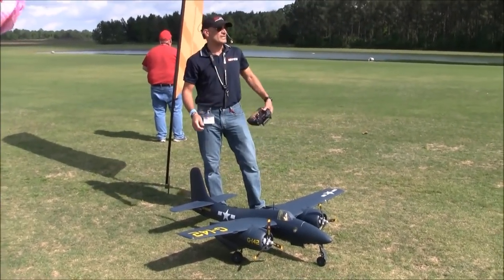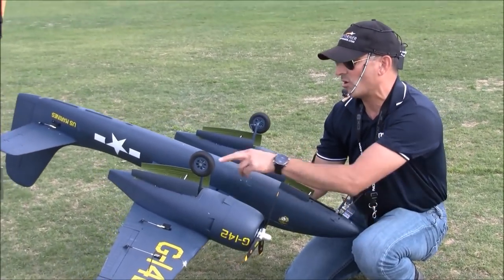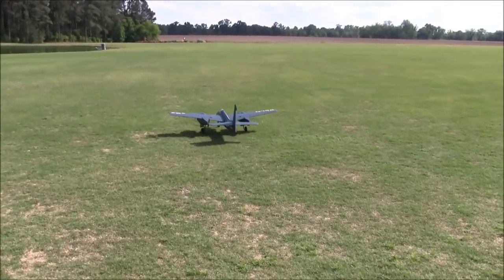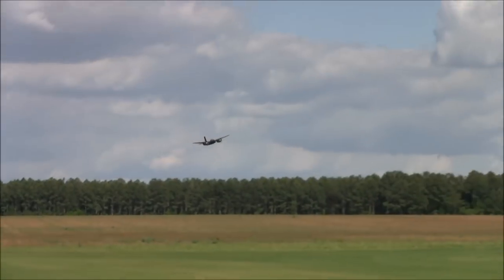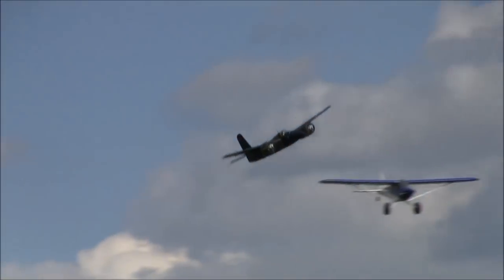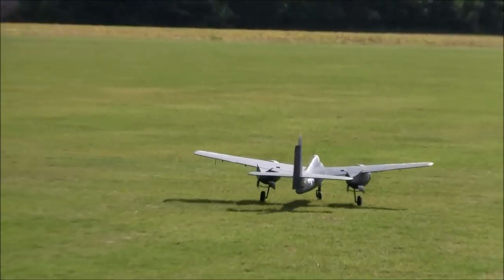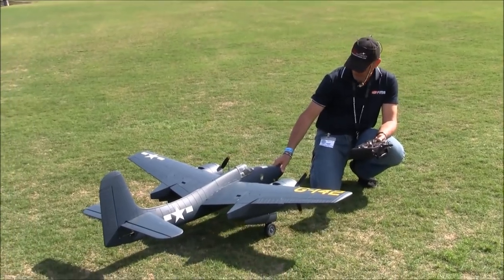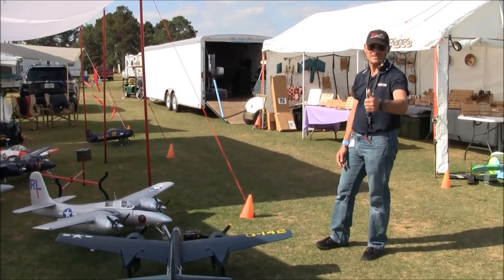FlightLine RC F7F Tigercat 1600mm with RICH BAKER! SEFF 2018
Rich Baker of RCINFORMER takes the Flightline RC F7F Tigercat out on a test flight at SEFF 2018!